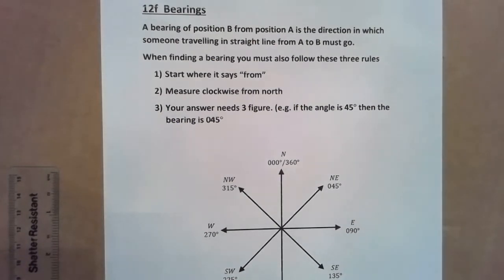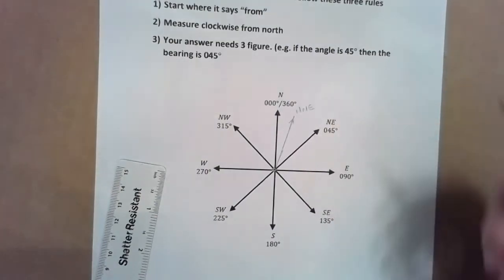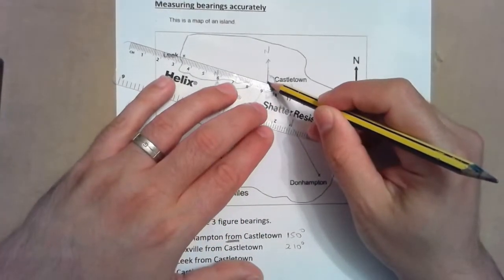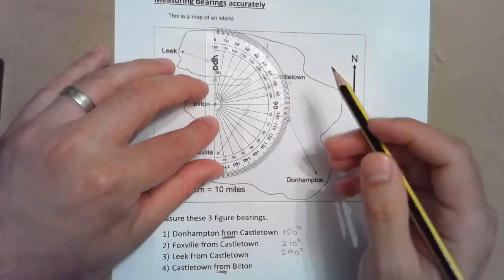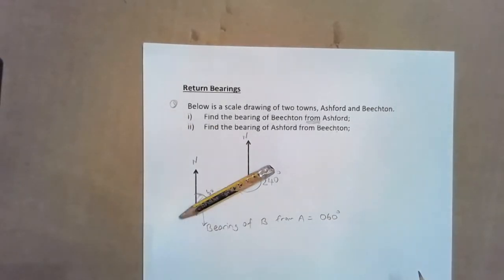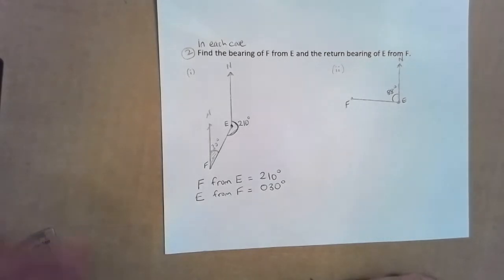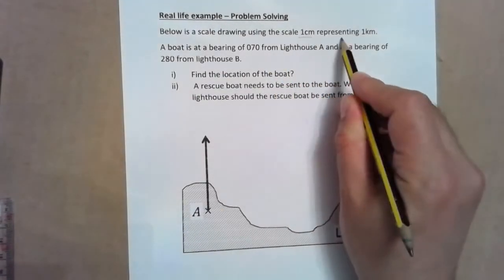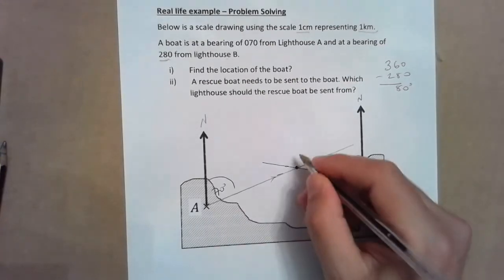2C Lesson 32 - 12f Bearings